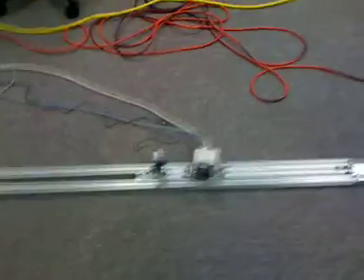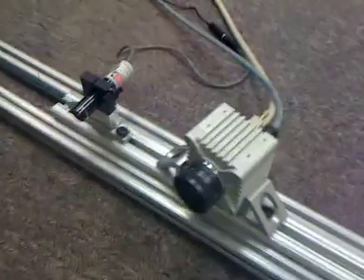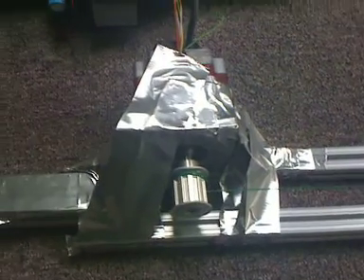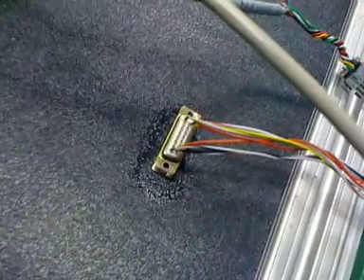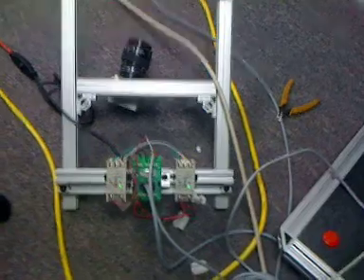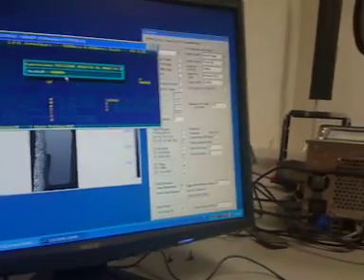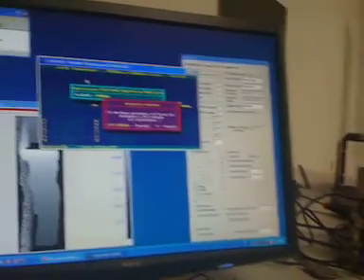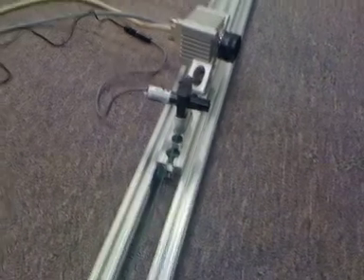Adhoc Linear Stage, 3D Camera, and Structured Laser Light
I had a request this morning to image wooden pallettes in 3D in order to guide a robotic forklift.  The problem is that we don't have anything big enought to produce 8 to 10 feet of continuous linear motion needed to drive our 3D Camera, so I had to get a little creative.